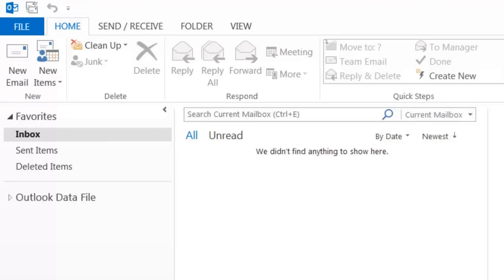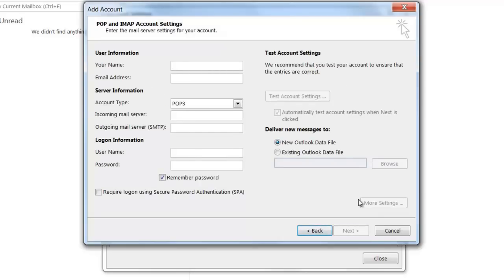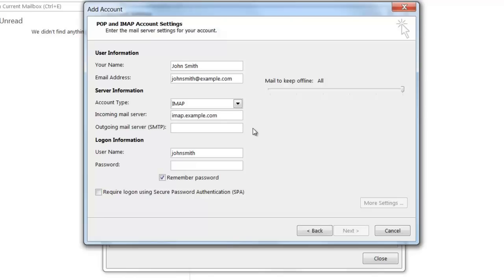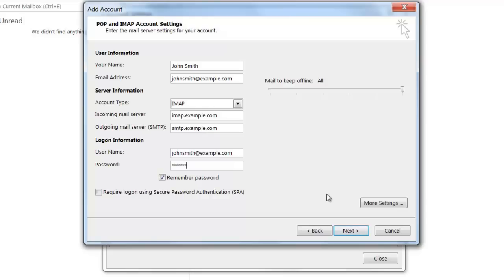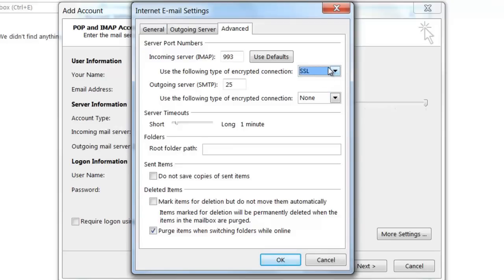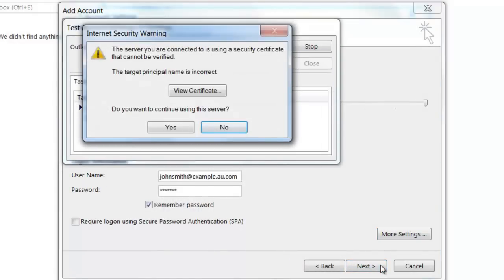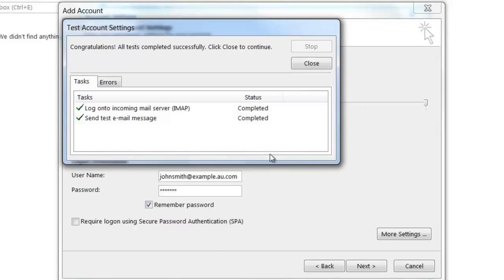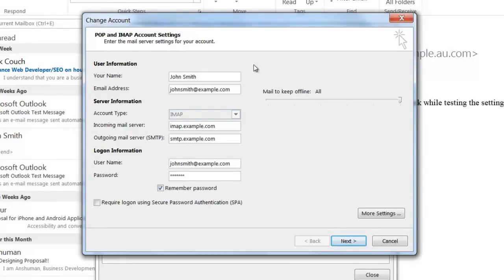How to setup your POP IMAP email in Outlook 2013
Setting up your POP email in Outlook is pretty straight forward, however in order to make the process streamlined, make sure you have purchased a cPanel or Cloud hosting plan, have created an email account and have all email software information readily available. If you have been migrated from our other hosting infrastructure you will be using Cloud hosting.